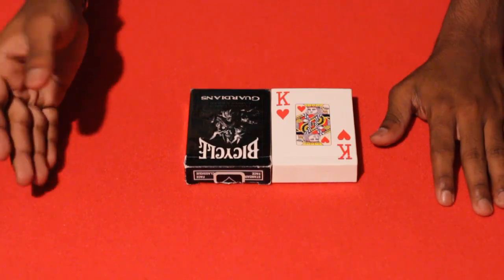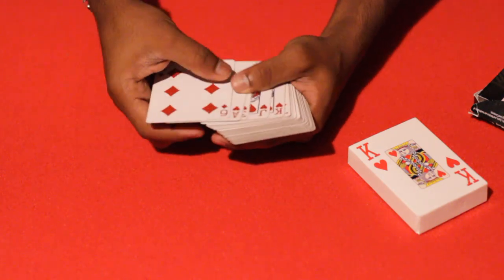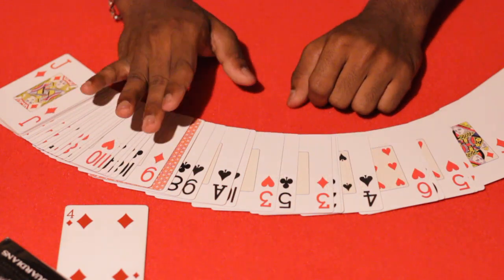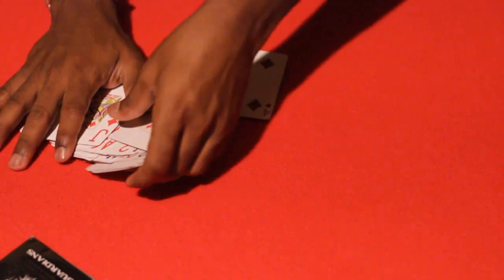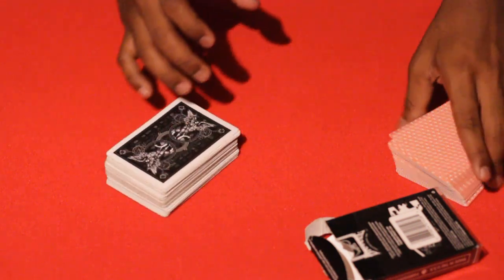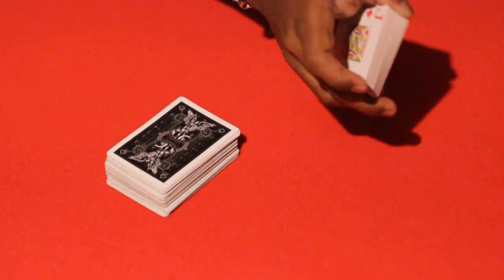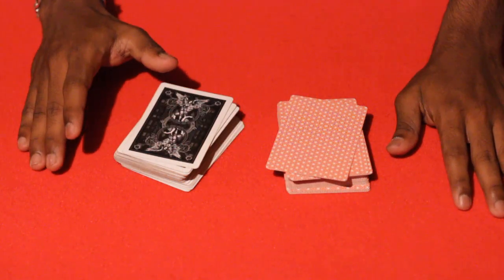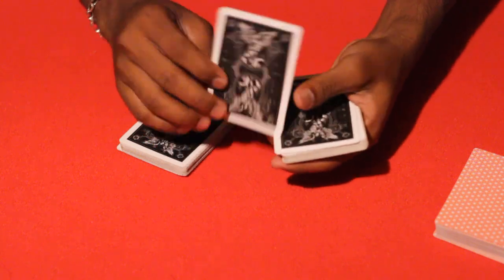kuppa cinema පුදුම කරපු මැජික් එක - sinhala magic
Hello World,
See You in Next Video, Thank you !

sinhala magic tricks | kuppa cinema magic